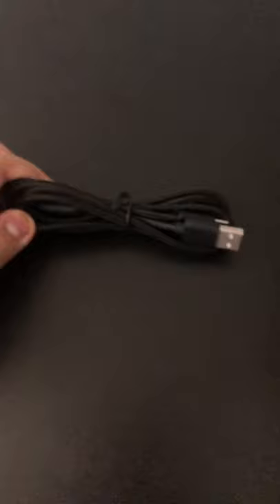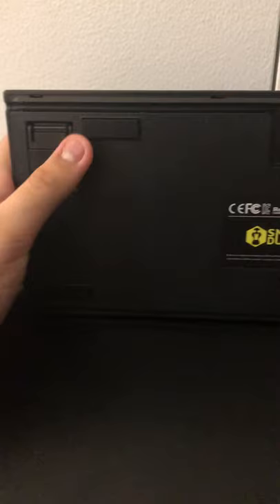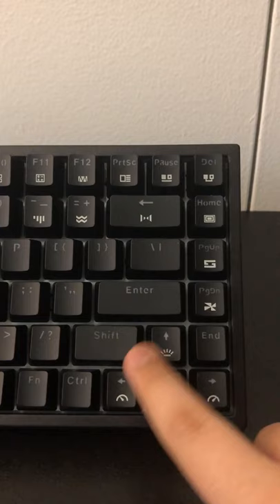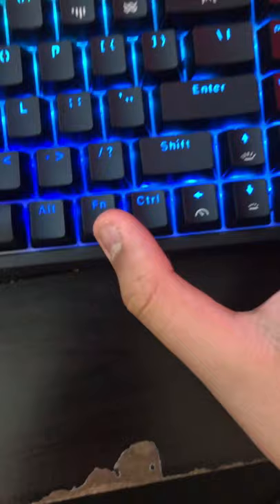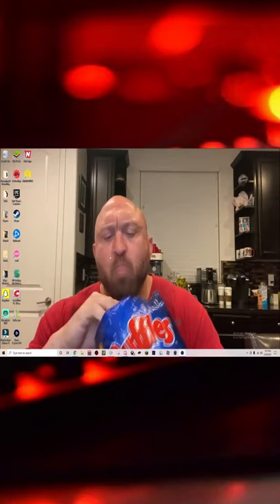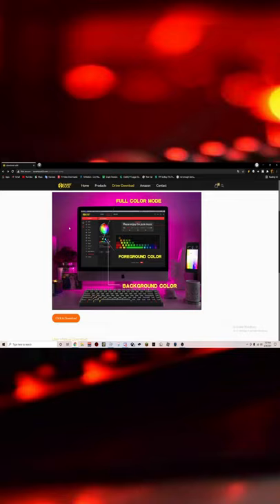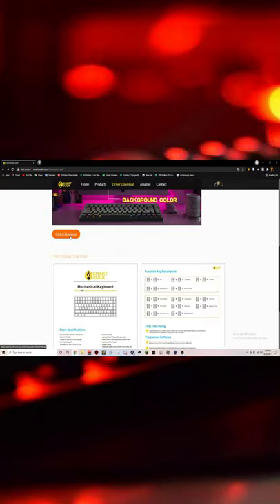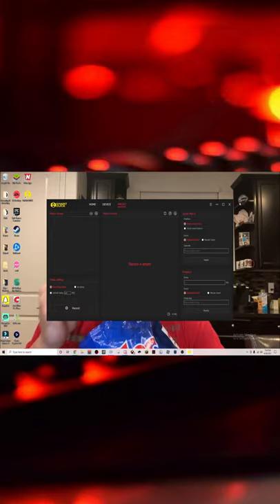Cheap Gaming Keyboard | Smart Duck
In this video, ill be reviewing the Smart Duck keyboard in 1 minute and giving my thoughts on it. Watch the whole thing!

Smart Duck XS-84 75% TKL Wired Mechanical Gaming Keyboard,RGB Music Rhythm LED Backlit N-Key Rollover, Brown Switch （Black）

Youtube.com/BroBumpskie
Let’s connect:
Support a creator code: THEGAMECREEPER6